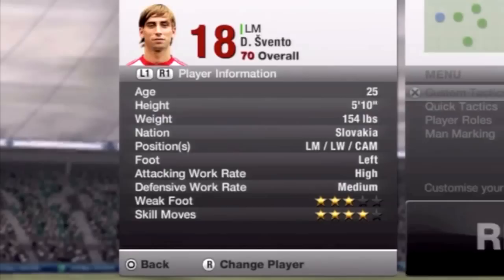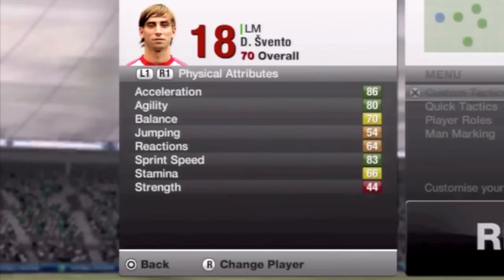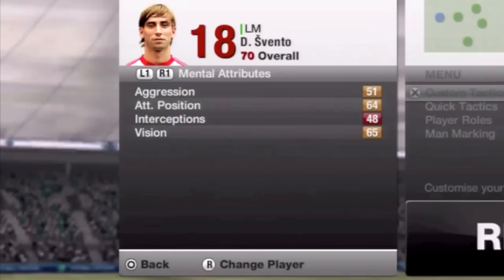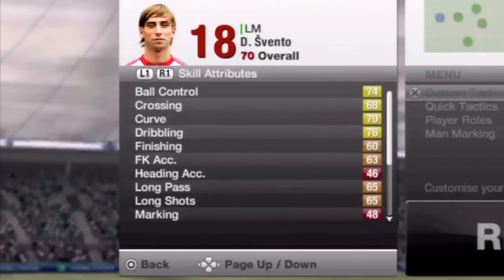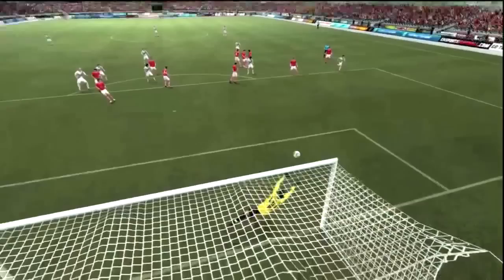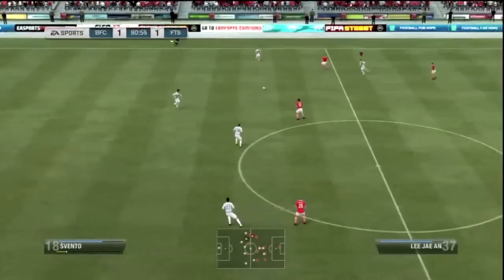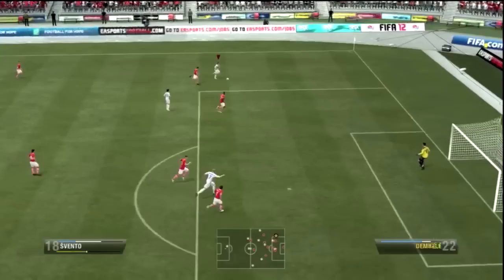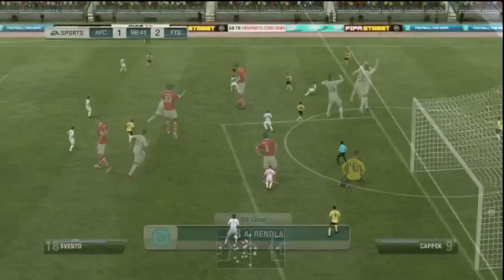FIFA 12 - Hidden Gem - Ep4 - Dusan Svento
Hope you enjoyed this episode! - docks